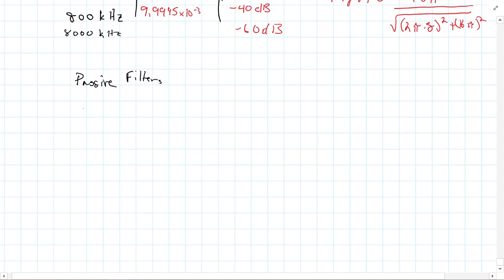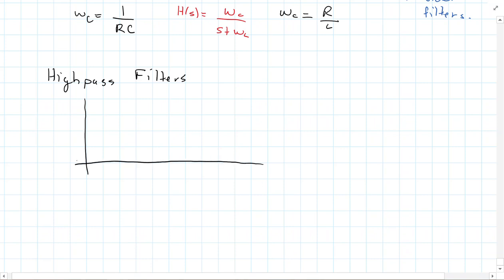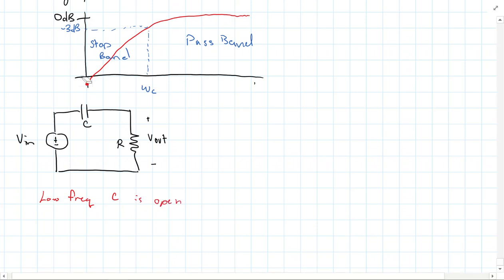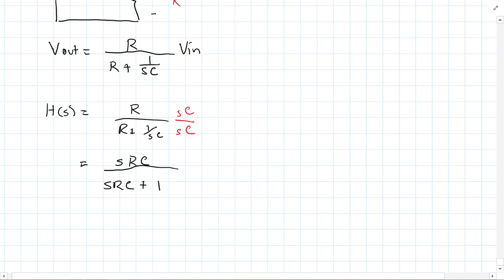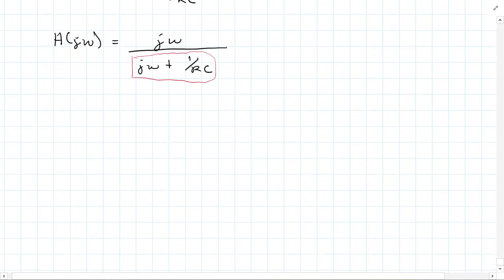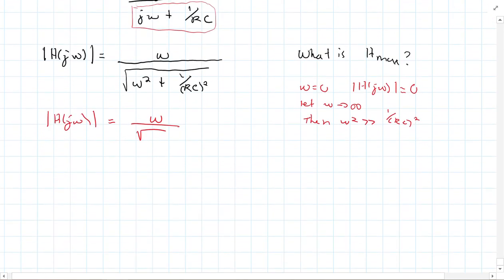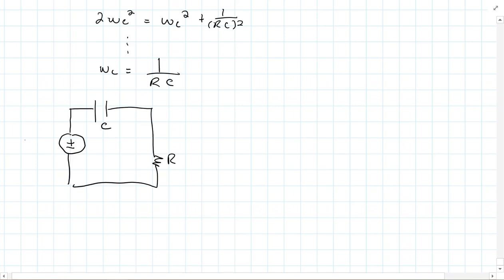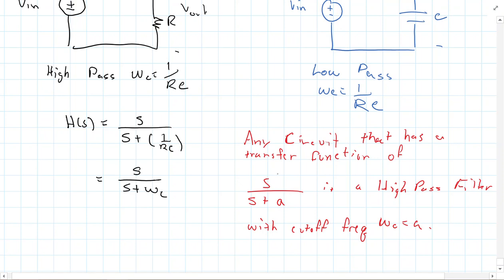EE3100 Lesson43 HighPass1